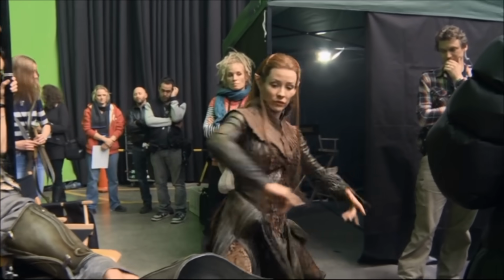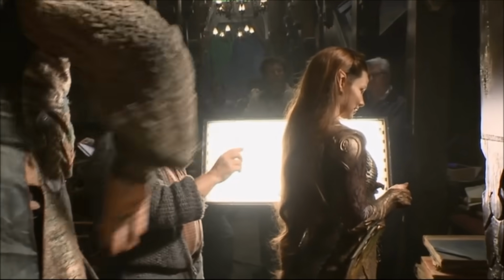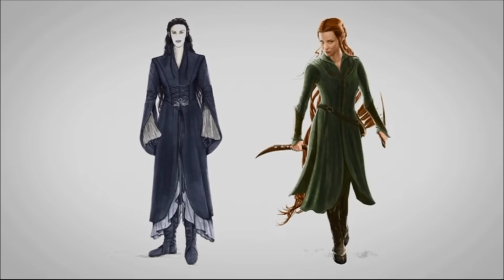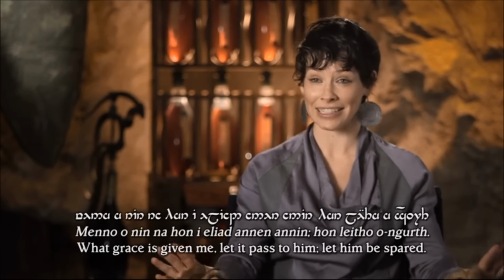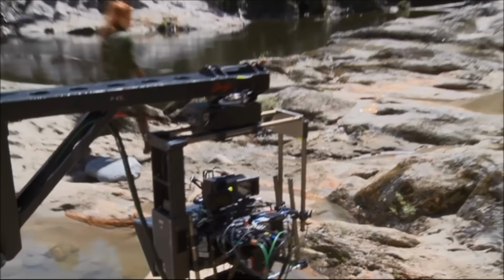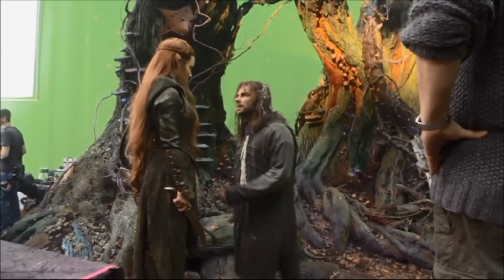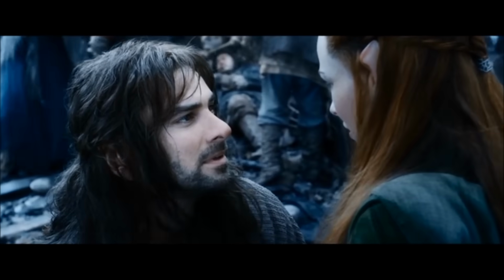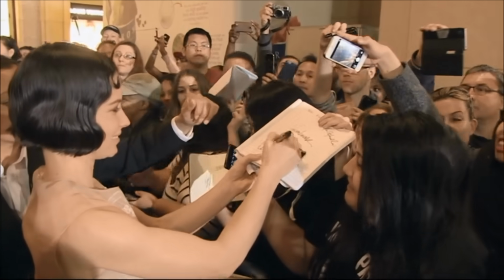TAURIEL - Daughter of The Forest Part 2